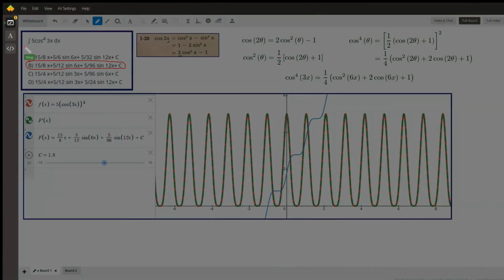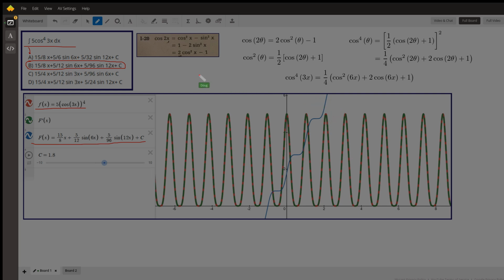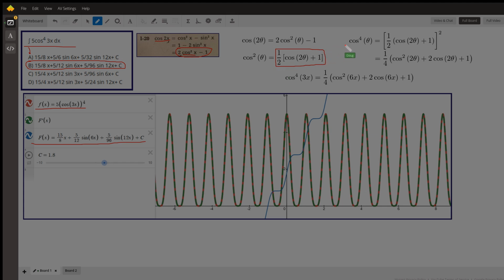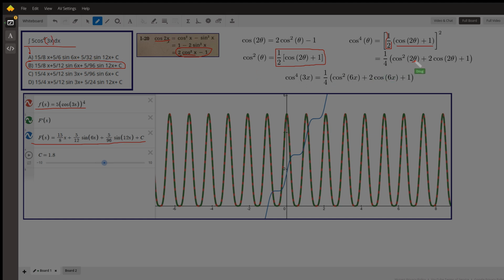Find an antiderivative for f(x)=5cos^4(3x).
Question: Evaluate the integral
∫ 5cos4 3x dxA) 15/8 x+5/6 sin 6x+ 5/32 sin 12x+ CB) 15/8 x+5/12 sin 6x+ 5/96 sin 12x+ CC) 15/4 x+5/12 sin 3x+ 5/96 sin 6x+ CD) 15/4 x+5/12 sin 3x+ 5/24 sin 12x+ C

Answered By:

Doug C.